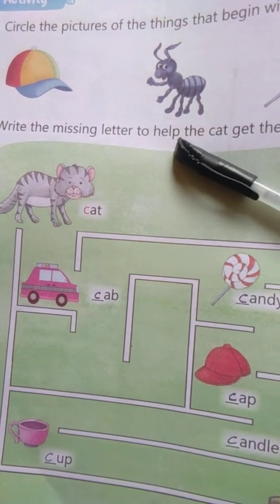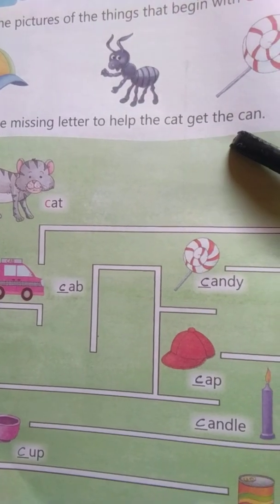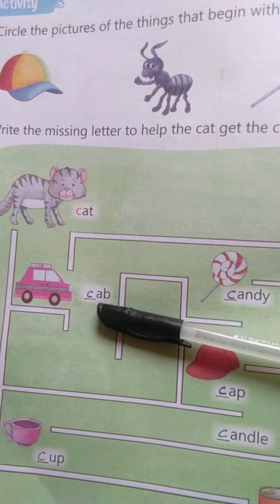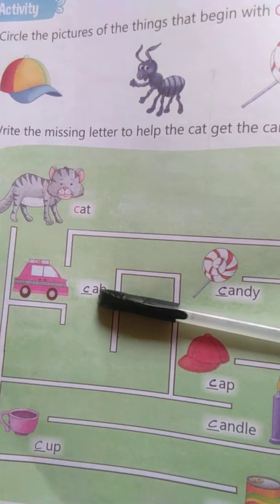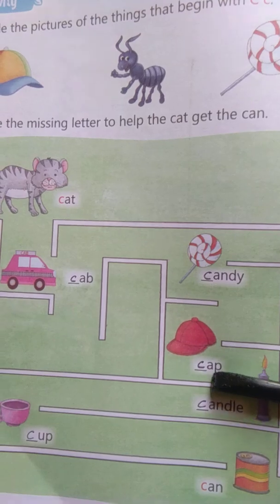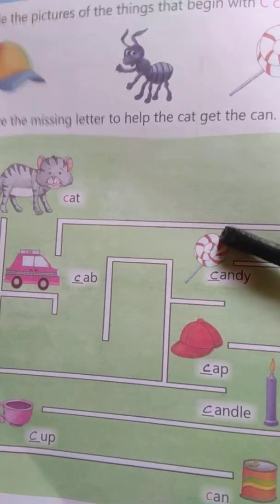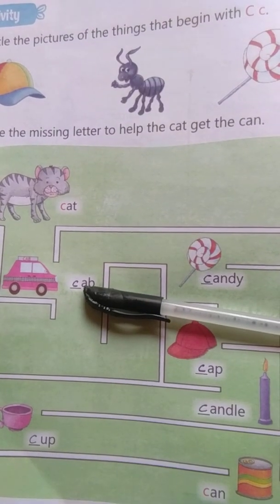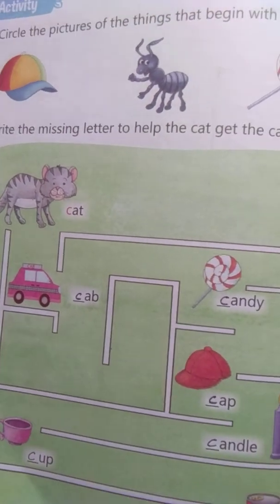Letter Cc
Class- LKG, subject -English, happy faces Literacy ,pg no -10